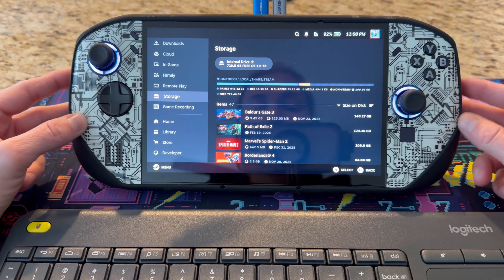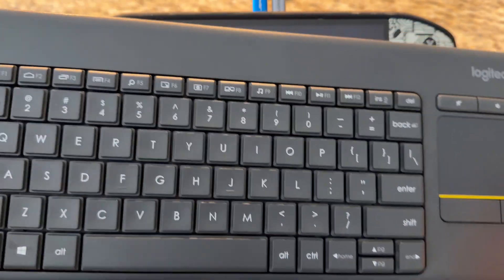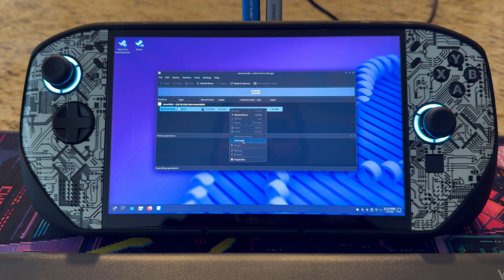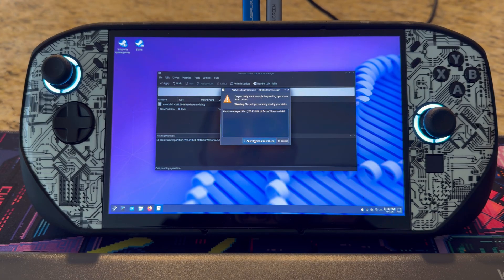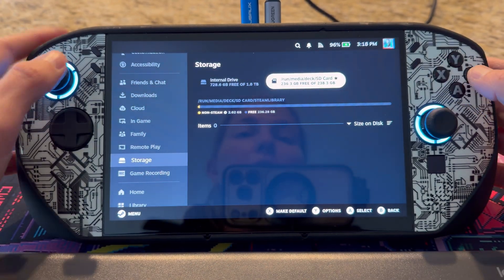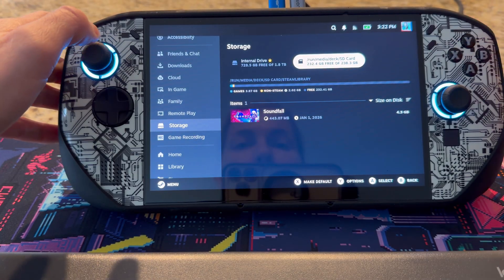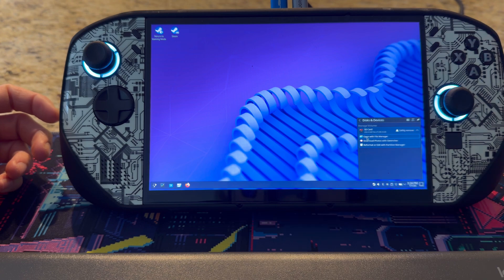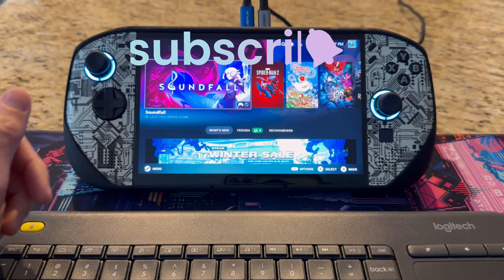Legion Go S No Micro SD Card Fix For SteamOS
Micro SD card not appearing on your SteamOS Legion Go S? Steam won’t format it, and you’re this close to losing it. Don’t stress. 😉I’ve got a workaround to keep you gaming until Valve drops the proper patch.✌🏻NEW UPDATE NOTE BELOW!

IMPORTANT UPDATE NOTE: If you format to ext4 instead of btrfs, the drive will show up after restarts and shutdowns. The ext4 format is more stable (has less features than btrfs). If you already formated to btrfs, repeat the format process at 1:28 and change the Label name to differ from the last name used and remove spaces if needed. Continue the next steps from there.   - Shoutout to Steven for that pinned format tip! 🫶

If you’re into handheld gaming and rare tech drops like the Onexplayer X1 Pro EVA-02, Flydigi Apex 5 Elite, or anything Switch 2, Rog Xbox Ally X, Oneplayer Apex, Asus Flow Z13, and OneXGPU 2, you already know this is your spot. Let’s gooo! 🙌🏻

00:56 Which way the SD Card Goes
01:03 Auto Mount Settings
01:28 Format to ext4 instead
02:48 How To Add Drive to Steam

🙏 Thanks for being part of this journey with me! ✌🏻